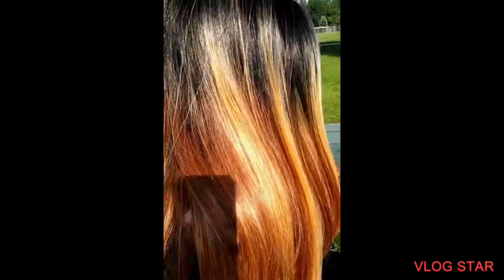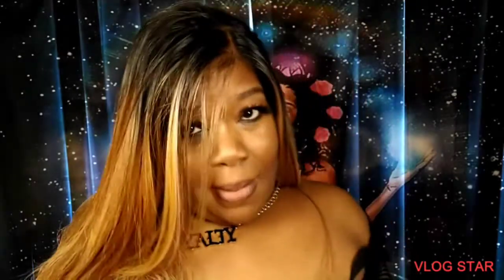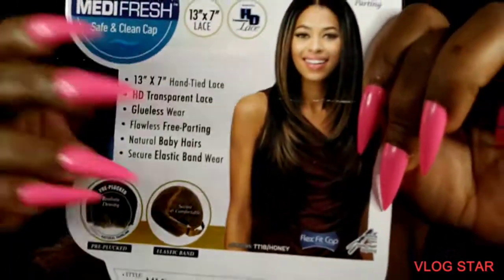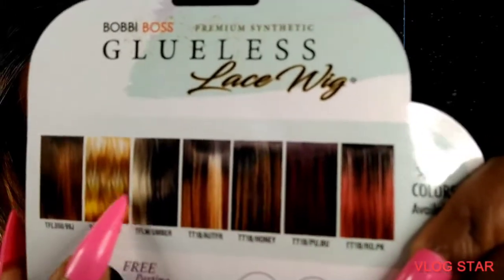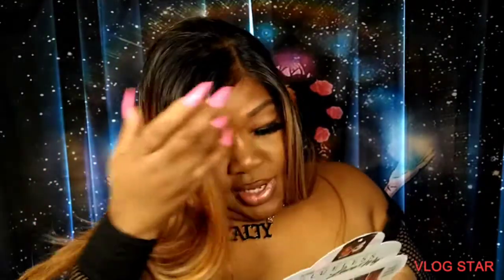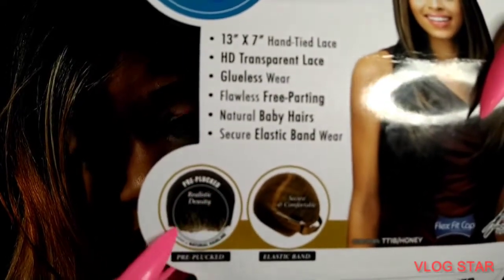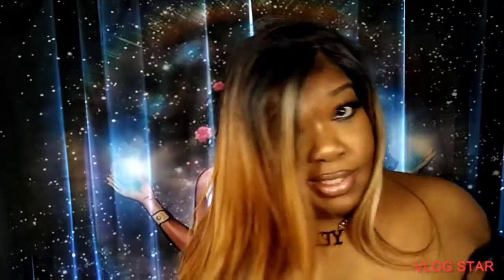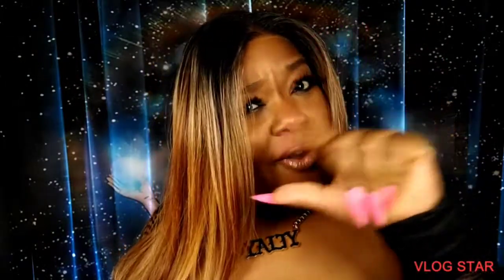Bobbi Boss MLF604 Catherine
Today in The Galaxy 💫 We have a Long Straight Synthetic Lacefront unit with Dark Roots and brown to blonde highlights with ample parting space